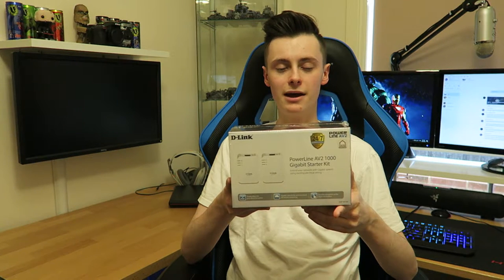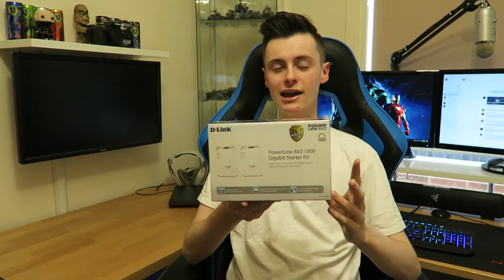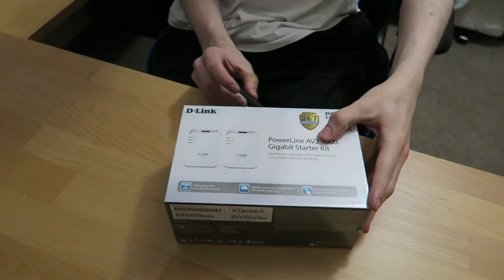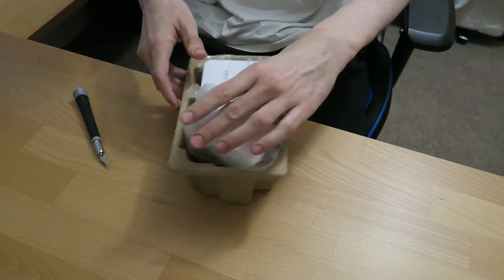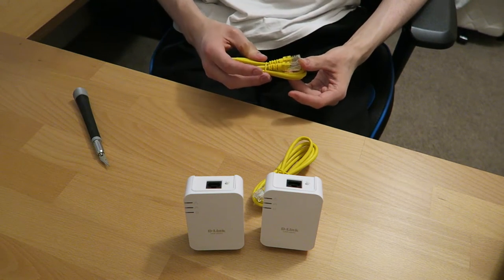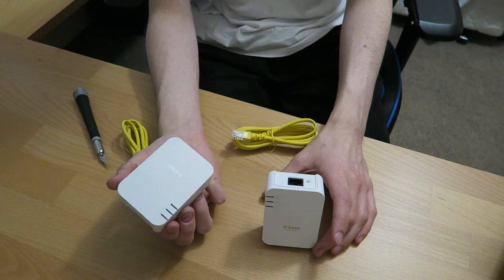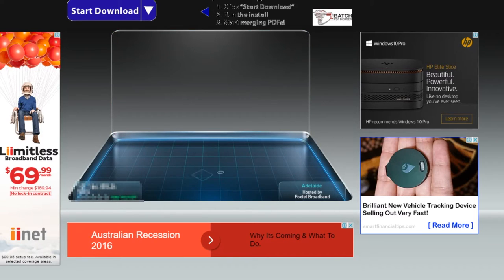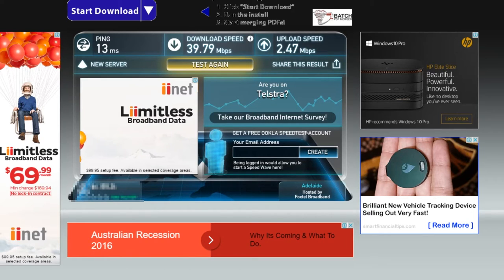D-Link AV2 601AV Unboxing & Personal Review - Is it better than WiFi?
Welcome to my quick unboxing and review of the D-Link DHP-601AV PowerLine AV2 1000 gigabit starter kit.

Re uploaded because some dumbass may have not uploaded the correct one with his IP blurred...